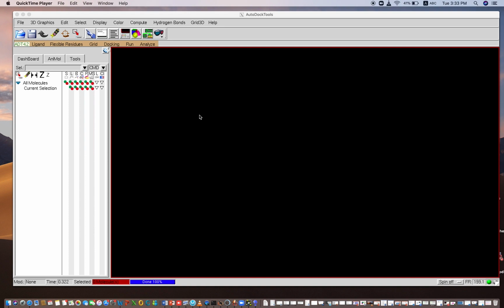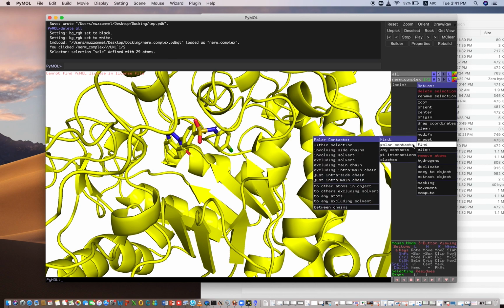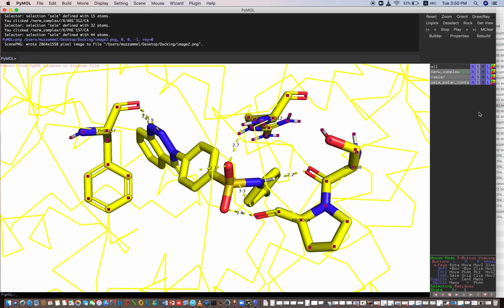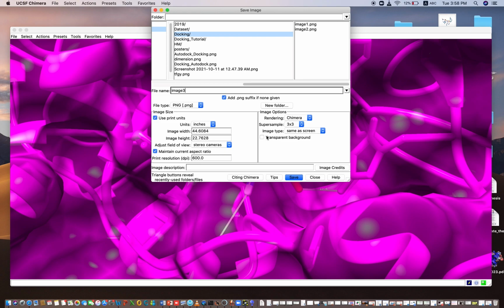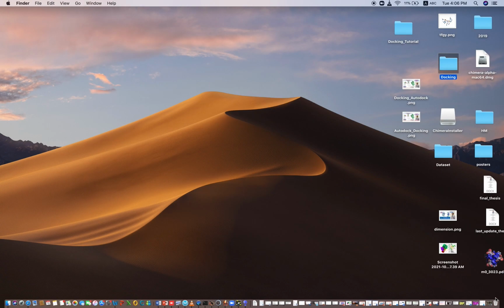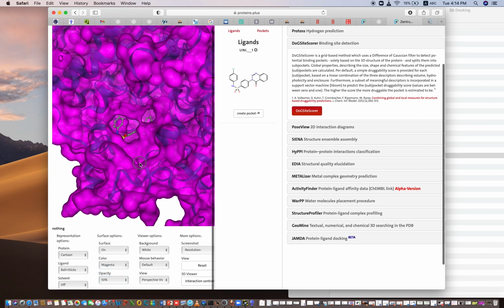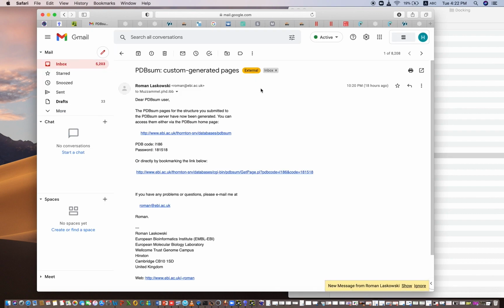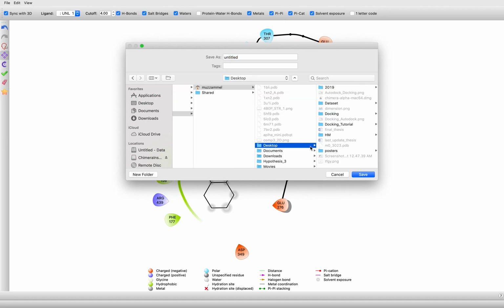Analysis of Docking results by Autodock ||Protein Ligand interaction || High Quality 2D & 3D figure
In this video Tutorial I have  explained how to analyse Autodock results using PyMol, chimera, Maestro and Online server like PDBSum, Protein Plus and PLIP (Protein Ligand Interaction Profiler). Molecular docking is one of the most frequently used methods in structure-based drug design, due to its ability to predict the binding-conformation of small molecule ligands to the appropriate target binding site.